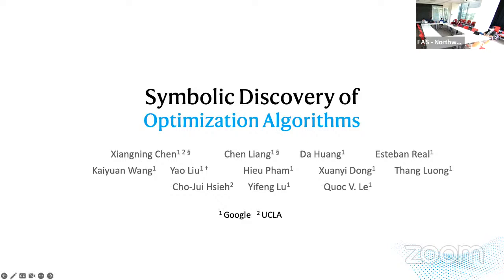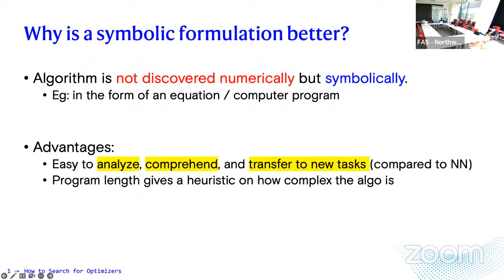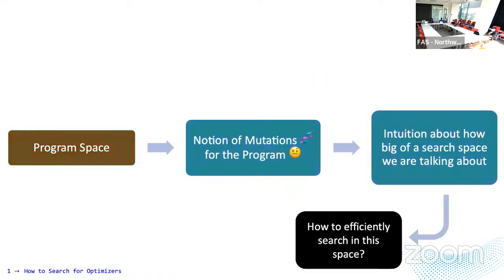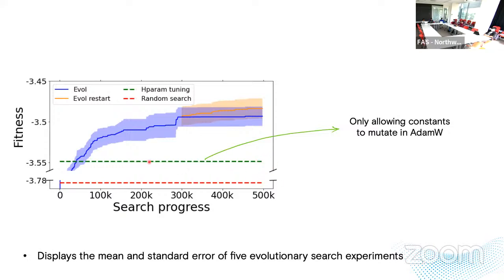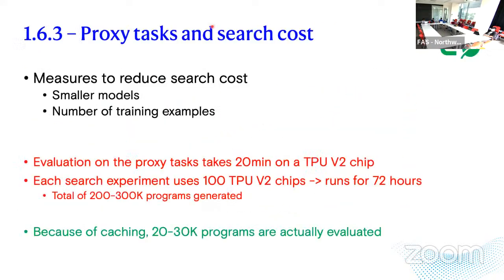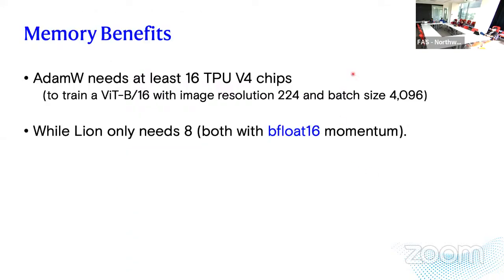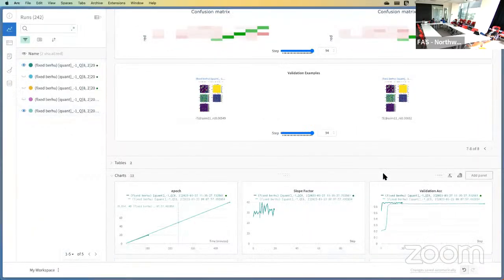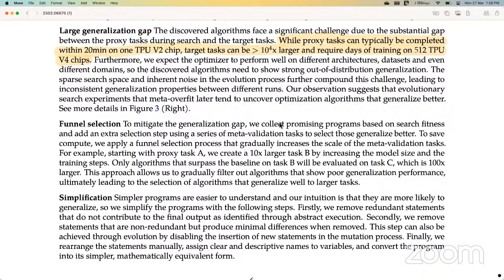WadduwageLab Journal Club - Discussion on Symbolic Discovery of Optimization Algorithms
Apologies for the low audio quality. I might record another video and Upload it.
However, the slides below will provide you a good summary.